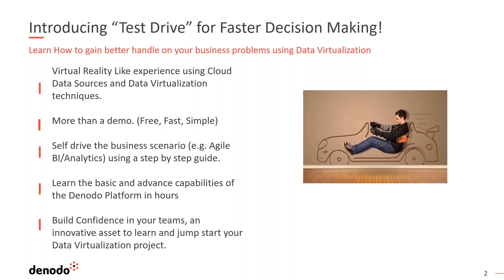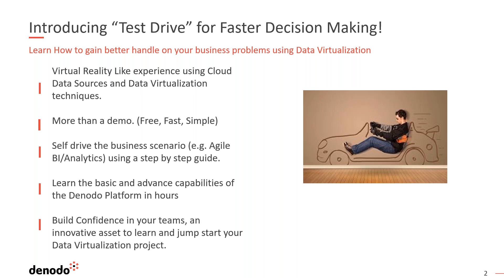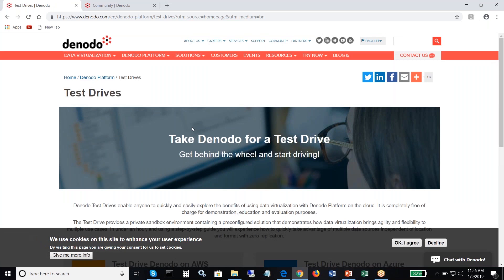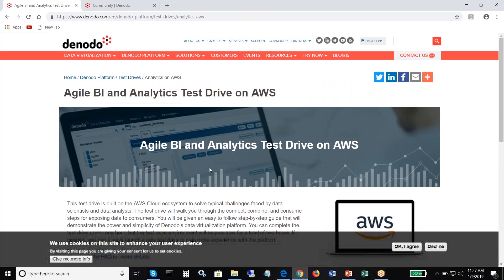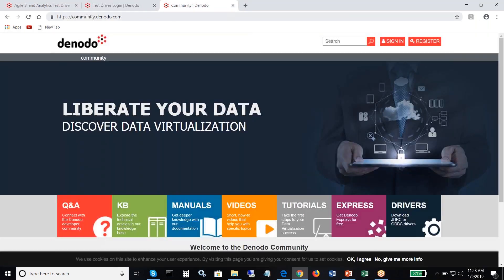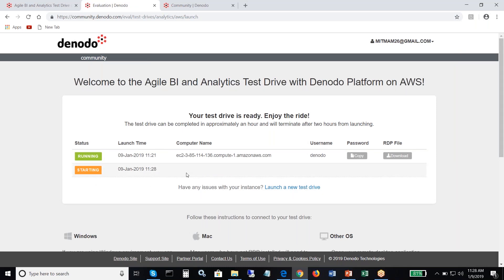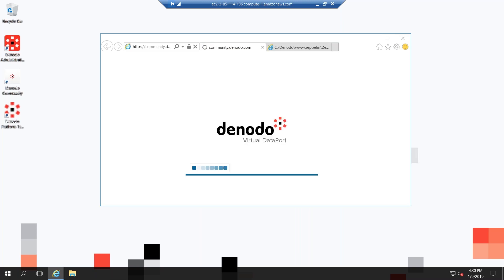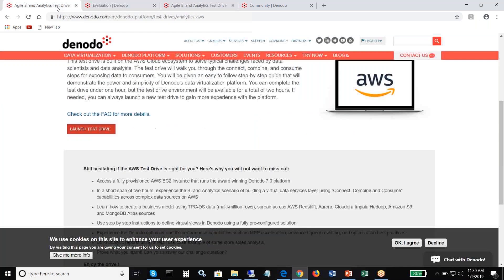Getting Started with the Denodo Test Drive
Explore the benefits of the Denodo Test Drive in the cloud showcasing a variety of use cases. It is completely free of charge for demonstration, education and evaluation purposes.